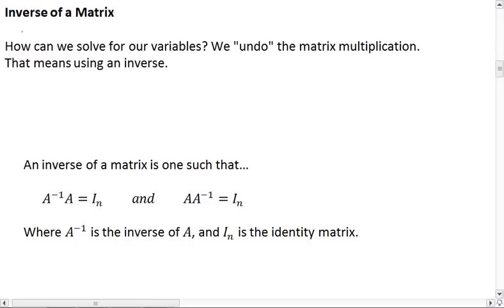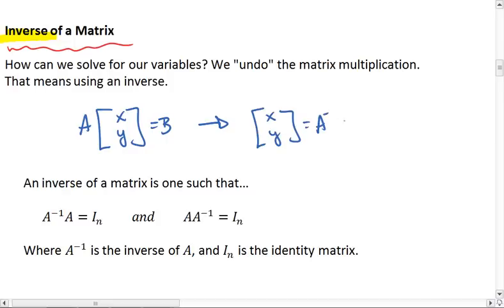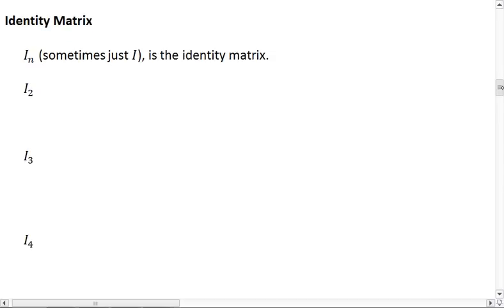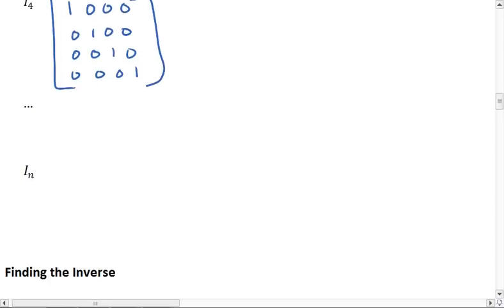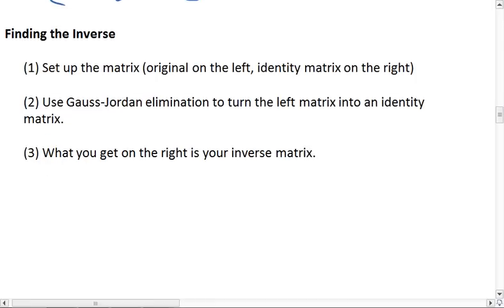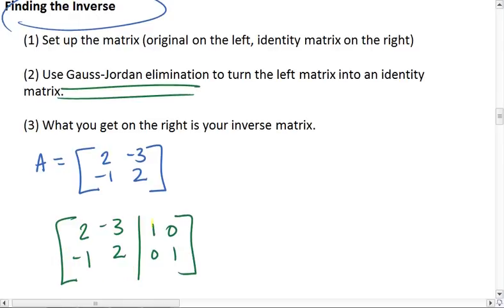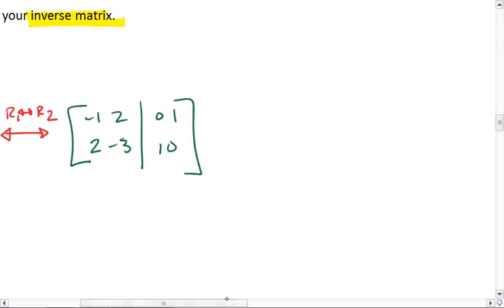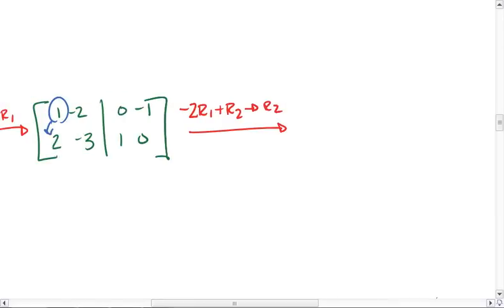PC 10.5 (2 of 6) Inverse Matrix.mp4